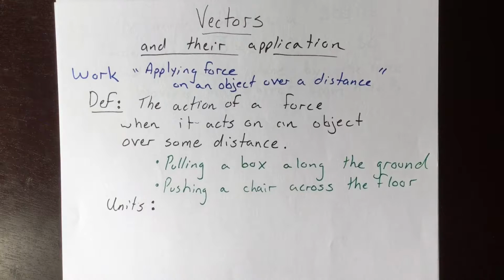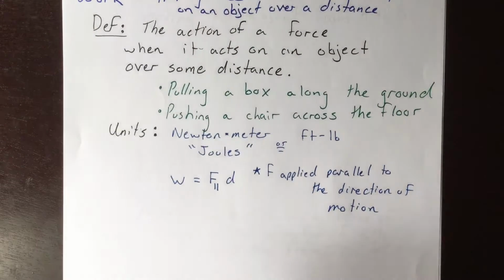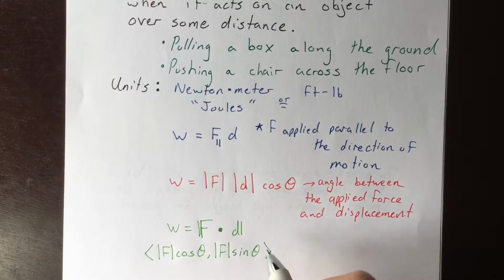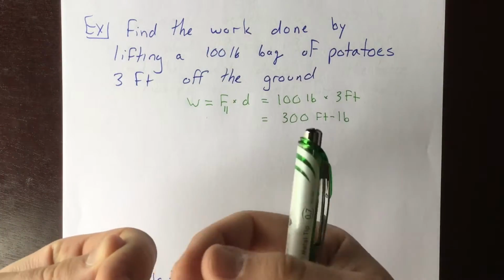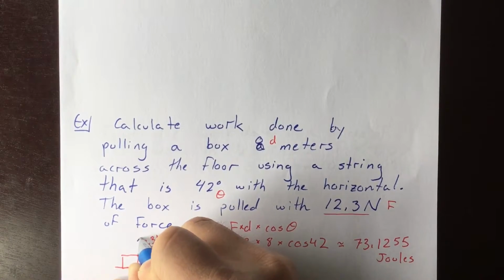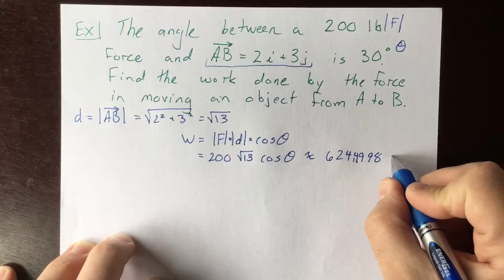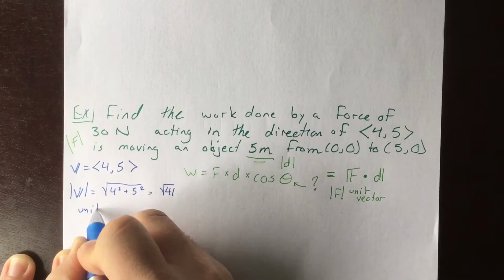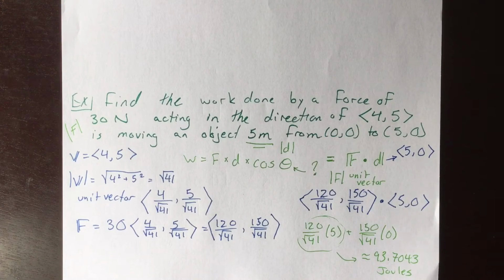7.4 Part 2 Application: Work